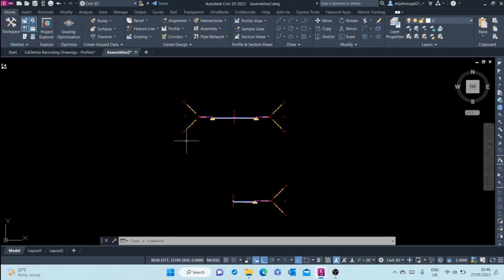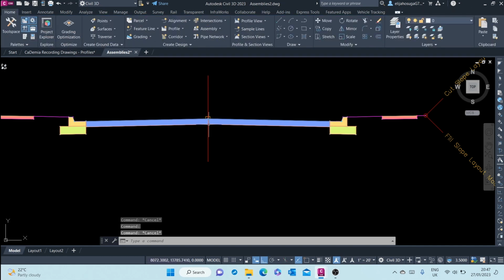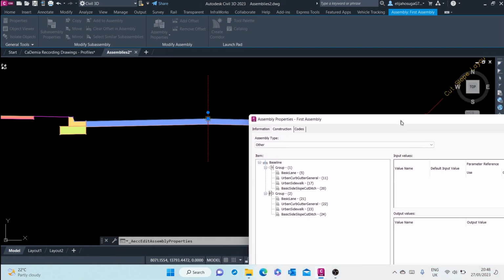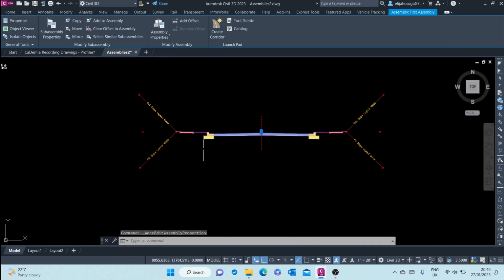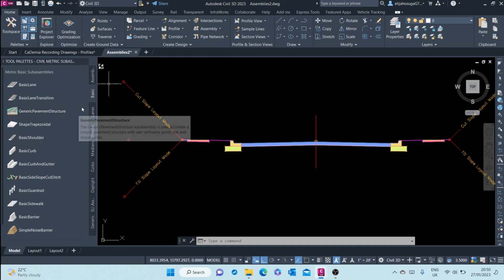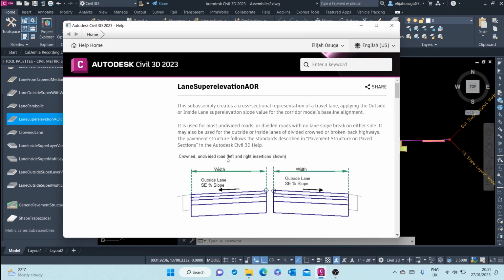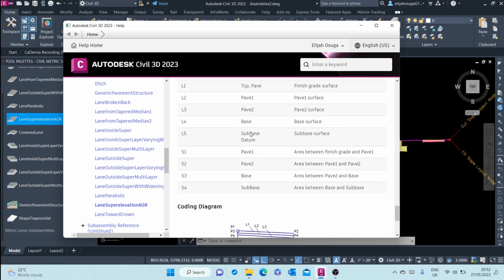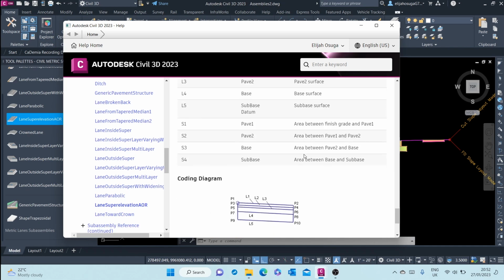1. Understanding Assemblies and Subassemblies in Civil 3D (Video 1/7)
1. Understanding Assemblies and Subassemblies in Civil 3D (Video 1/7). In this video, CADemia will show you how to create a simple corridor subassembly from scratch and understanding codes to the various points, links and shapes that get created.

Subassemblies are very useful in your design workflows. They are the building blocks of your corridor cross section.

for more tips, tricks and training.

I hope this video will give you some great ideas. Have a great day!